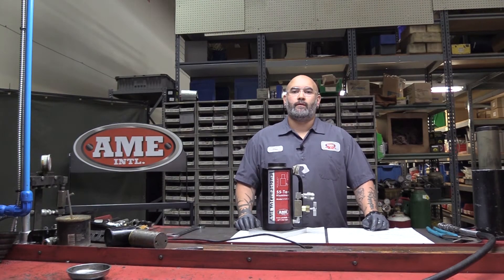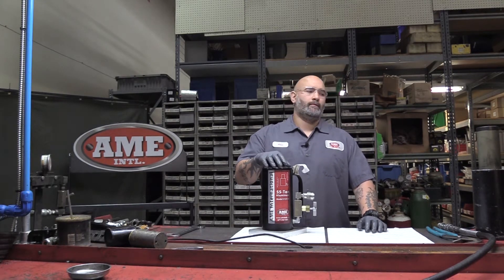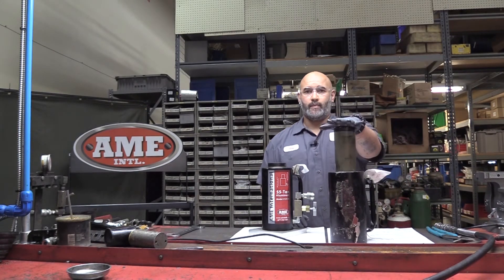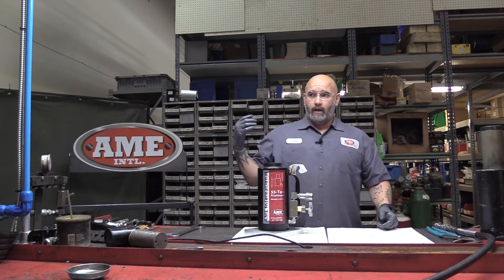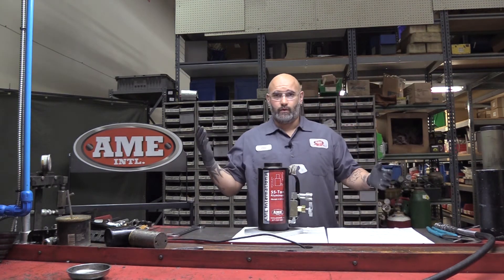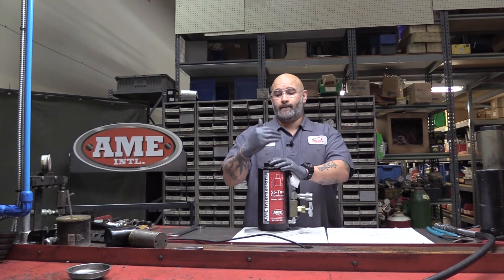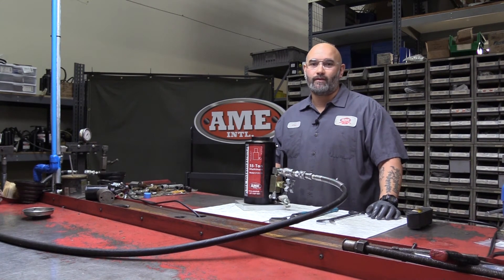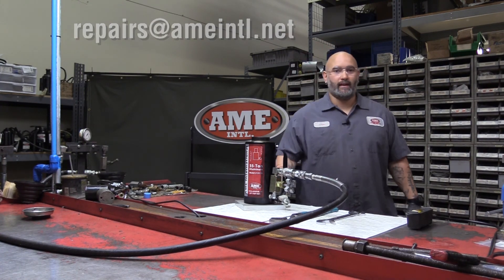AME International's Maintenance Minute: Troubleshooting a 55-Ton Hydraulic Ram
In this Maintenance Minute by AME International, Chris Fernandez troubleshoots a 55-ton ram. Watch as Chris covers a number of maintenance tips to keep your air/hydraulic tool working safe and correctly for years in the field.

One very common issue tire technicians encounter in the field when working with these high-tonage jacks are a stuck piston as shown in 0:38. Sometimes it's as simple as clearing the coupler with air to clear the airflow of any unwanted particulates.

AME International is a world-leading provider of the most innovative tire changing/service tools and equipment. In meeting today’s ever-changing wheel design requirements, AME International will continue to develop and design tire tools and accessories in step with the most advanced tire technology to meet customer needs. The AME management team has over 75 years of service to the tire industry.

Our warehouse and repair facilities are located in Brooksville, FL. Our trained repair technicians conduct all inspections, repairs, and testing within one building.